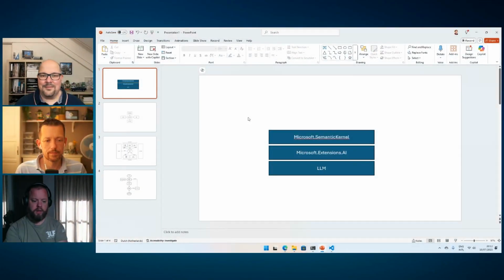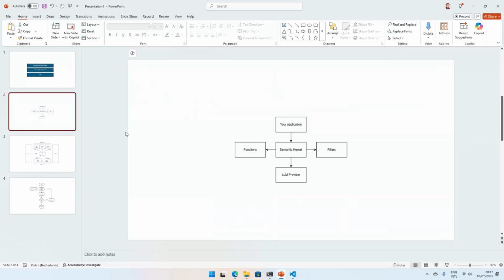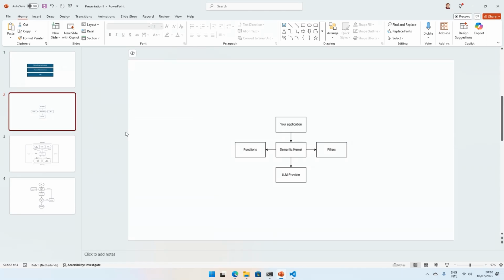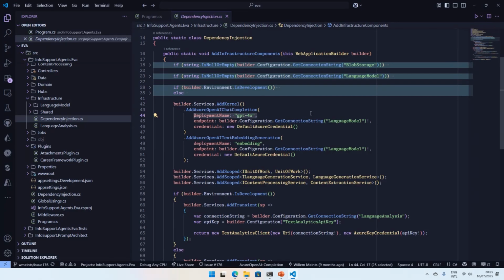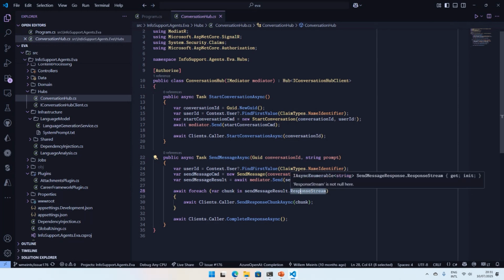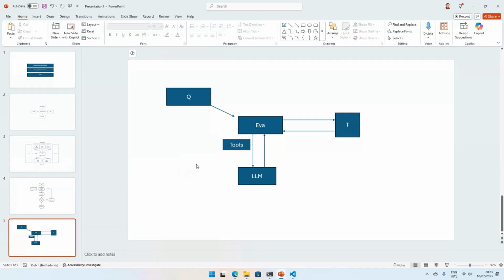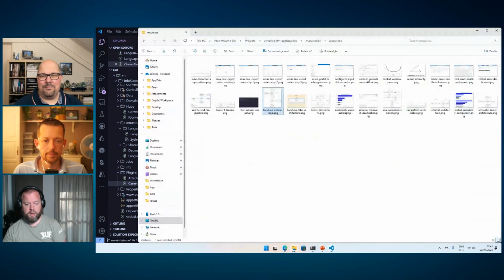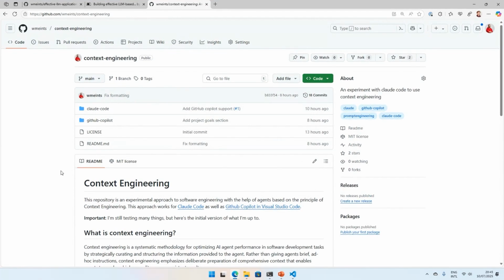How To Use AI In Your Software with Semantic Kernel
In this episode, Willem Meints explains how you can use Semantic Kernel to leverage AI in the software you build.

00:00:10 - Introduction
00:00:38 - Semantic Kernel introduction
00:01:23 - Integrating Semantic Kernel into your software
00:05:32 - Semantic Kernel architecture
00:09:30 - Use-case demo: HR assistant "Eva"
00:12:41 - "Eva" code walkthrough
00:21:40 - Adding context specific information to the requests (RAG)
00:27:46 - Language awareness
00:29:00 - Context data(-size) restrictions
00:31:44 - Calling multiple tools (reasoning)
00:32:32 - Learning resources
00:35:42 - Wrap up